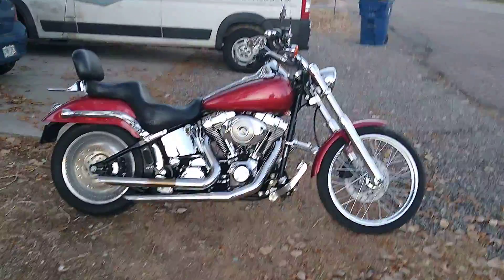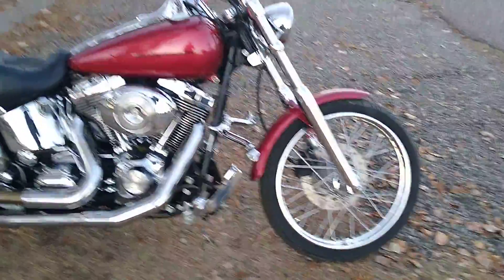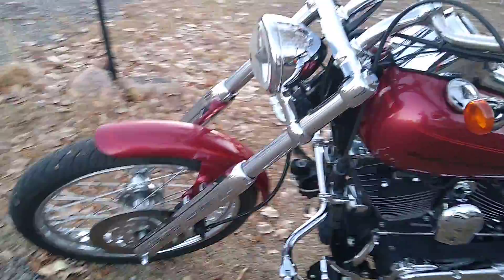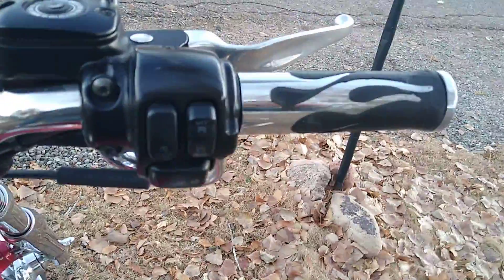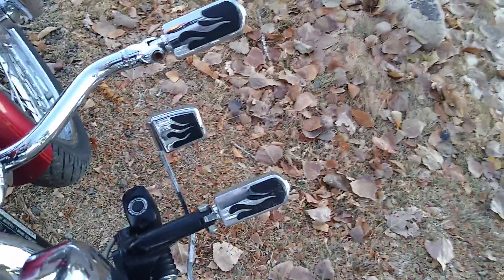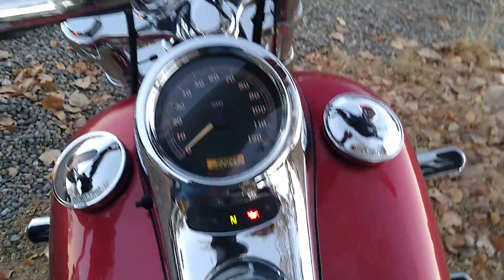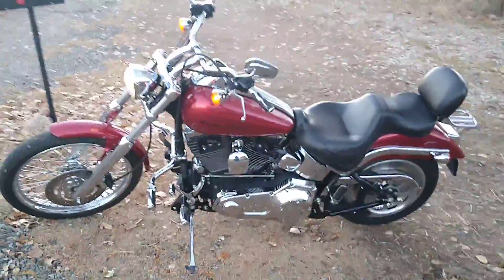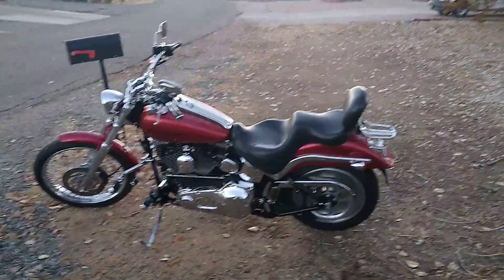2005 Harley Davidson Duce